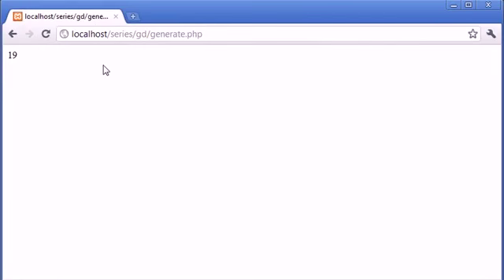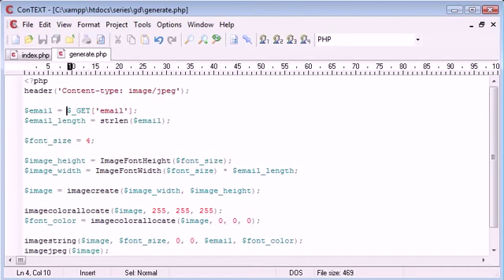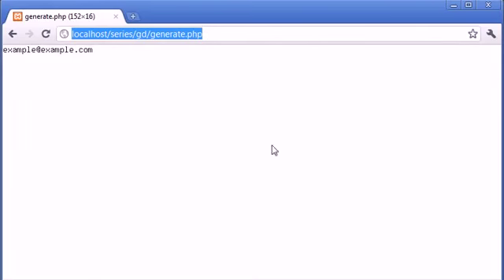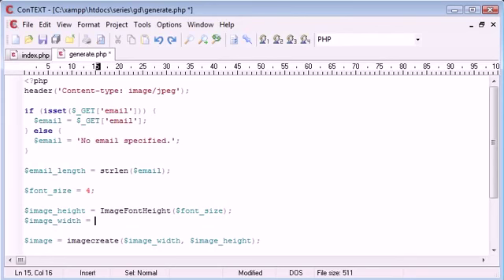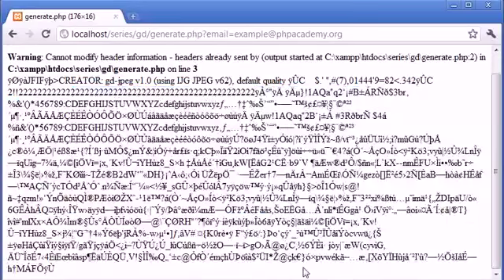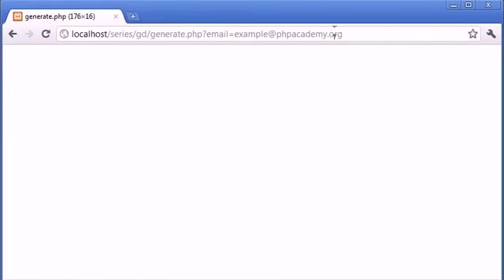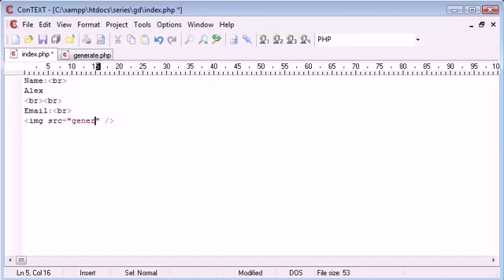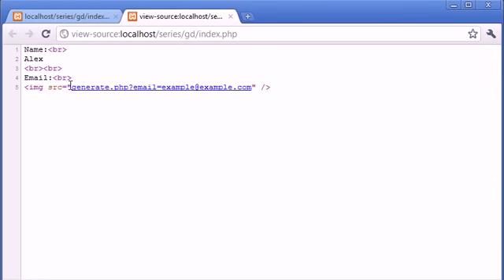Beginner PHP Tutorial 159 Protecting Email with String to Image Part 3